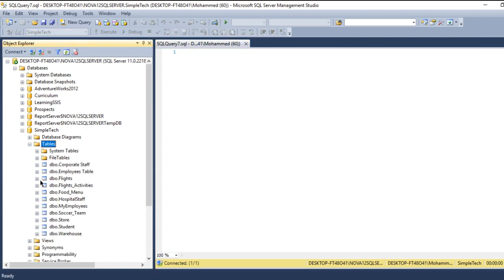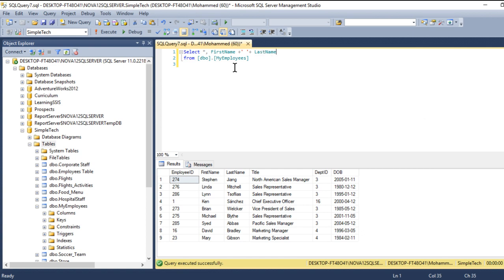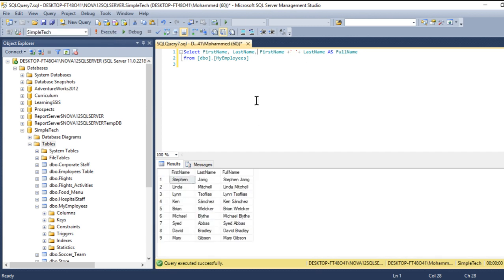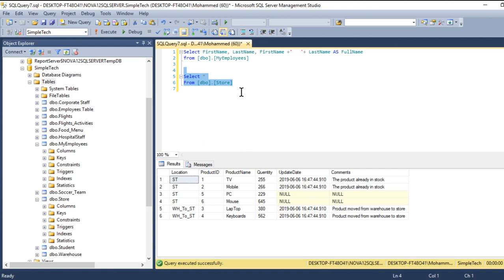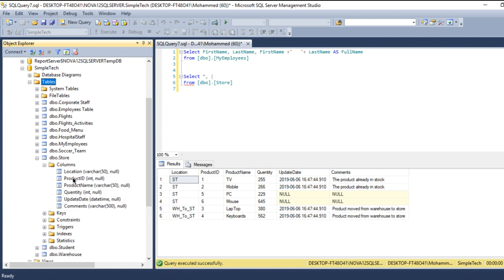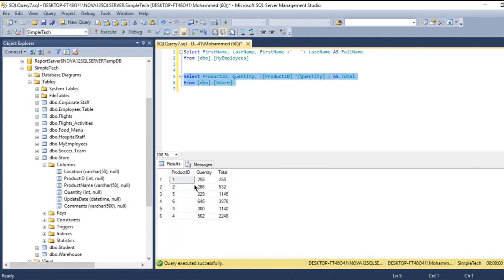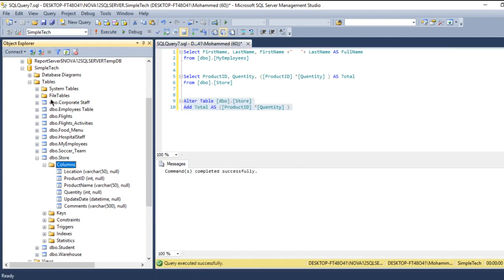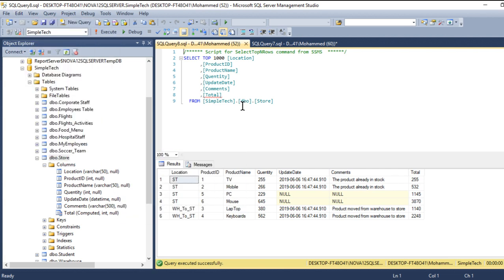SQL Tutorials - 32.Computed Columns in SQL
In this tutorial we will learn how to combine columns in SQL and do some calculations as well.